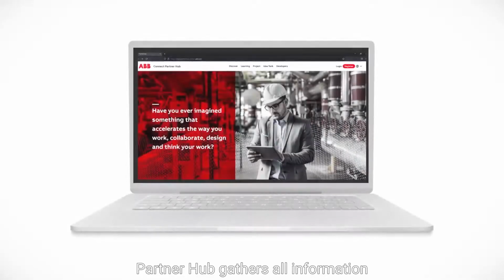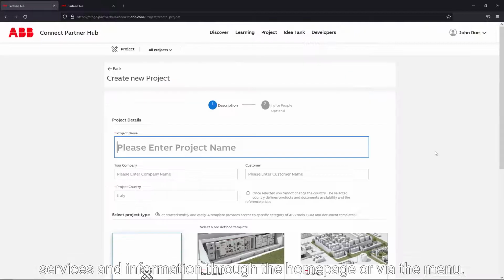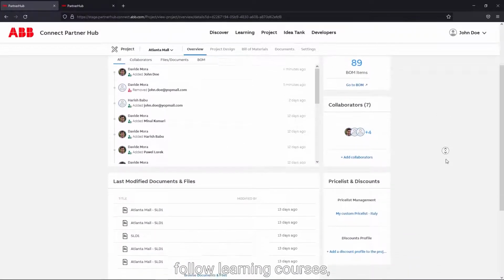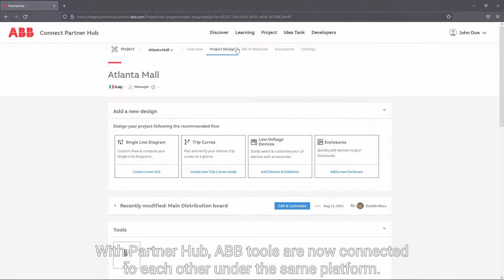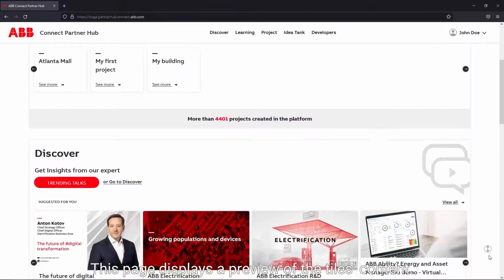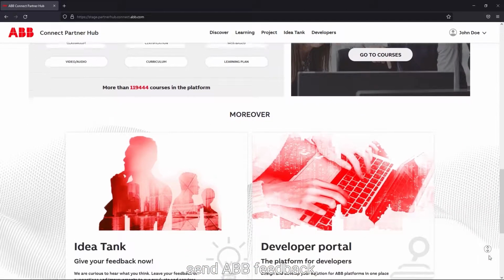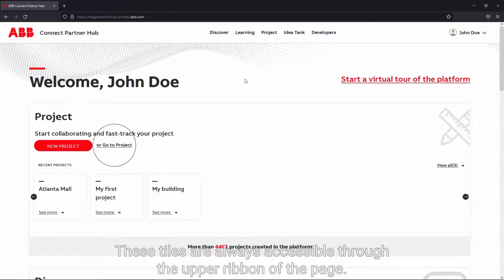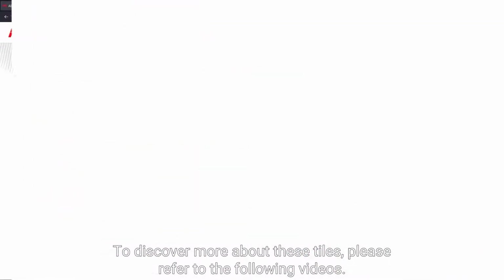How to use ABB Connect Partner Hub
Learn how to use ABB Connect Partner Hub. How to access the services in the platform
0:45 Access to ABB Partner Hub services
1:15 ABB Partner Hub menu